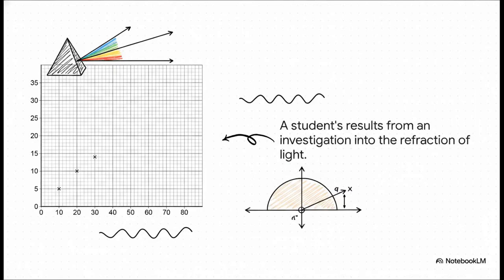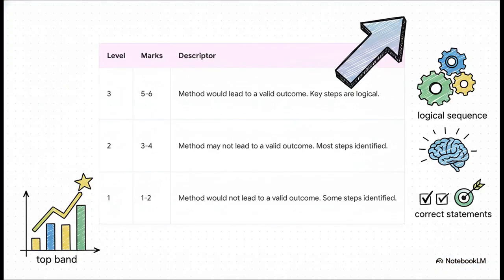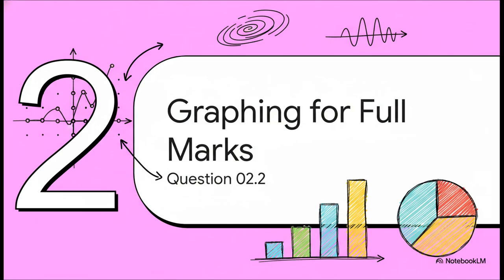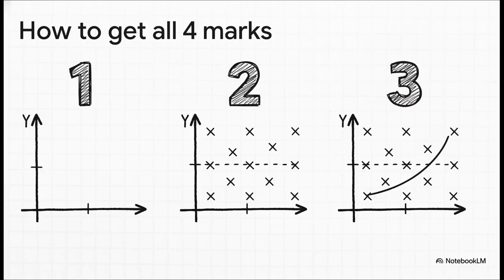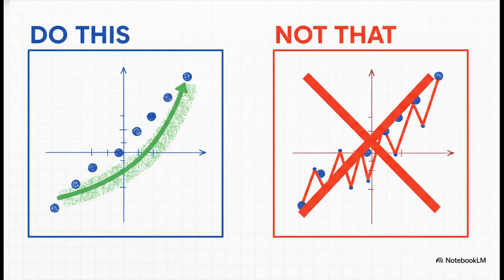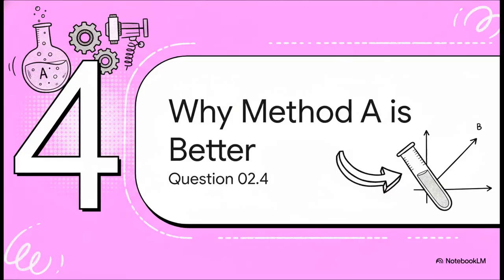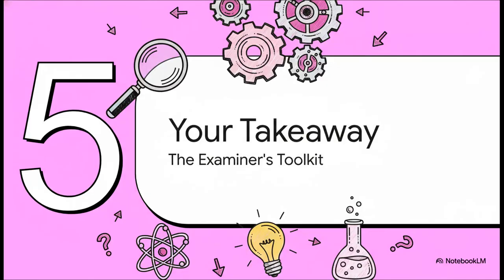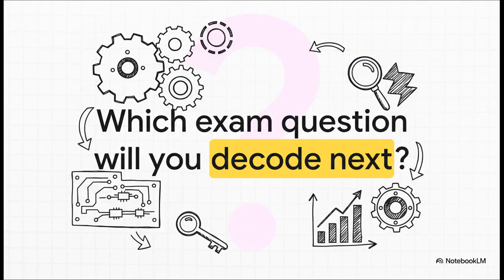AQA GCSE Physics 2022 Past Paper Higher Tier Paper 2 Q2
2022 Past Paper
Higher Tier Paper 2
Q2 Refraction